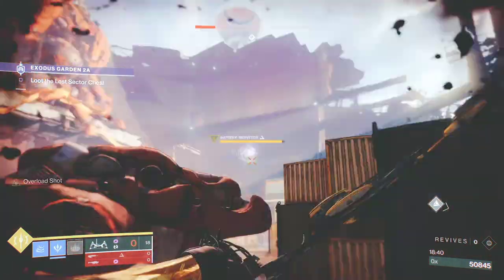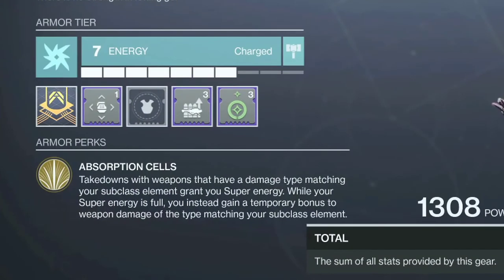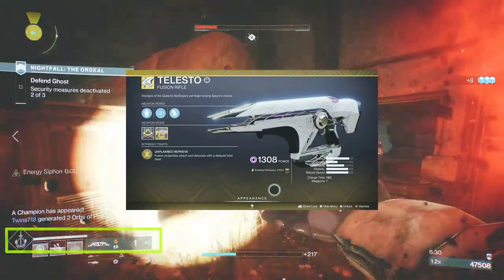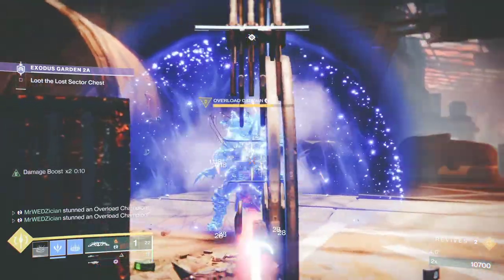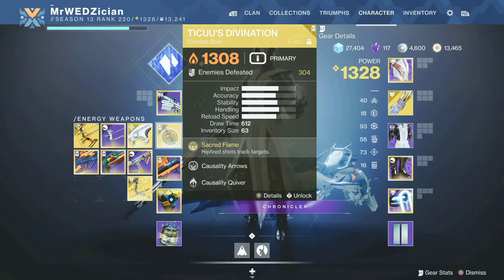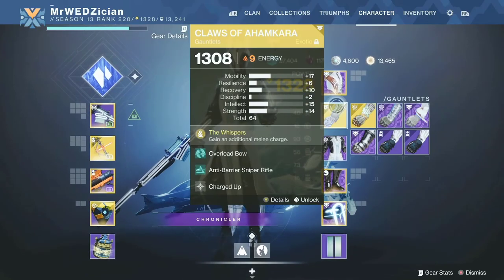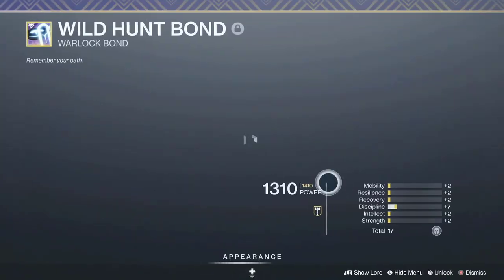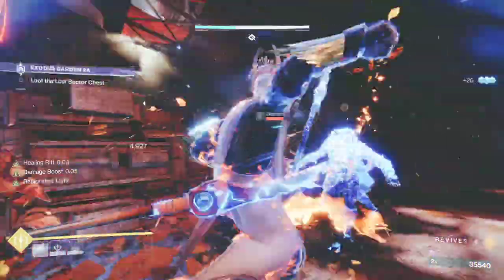Best New Exotic For Warlock- Mantle Battle Of Harmony: How To Get It Easy (Destiny 2 Beyond Light)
0:00 Start intro
3:54 Loadout options
8:22 Exodus Garden 2A full run
Hey guys! This video shows Mantle Of Battle Harmony Exotic Chest Armor Is A Game-Changer For Warlock: How To Get It (Destiny 2). In this video I show you a quick overview of the Mantle of Battle Harmony new exotic chest piece for the warlock. I also go over loadouts to complete the Exodus garden 2A lost sector for when this chest piece is available.